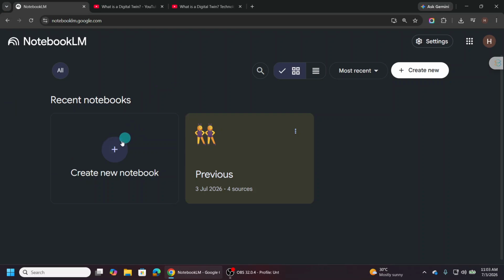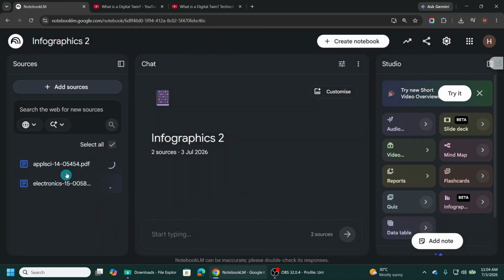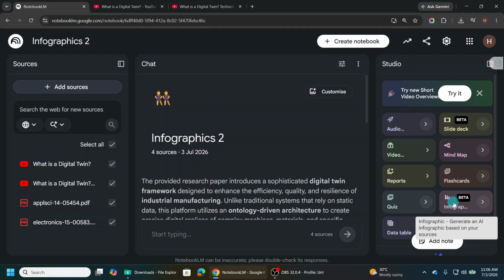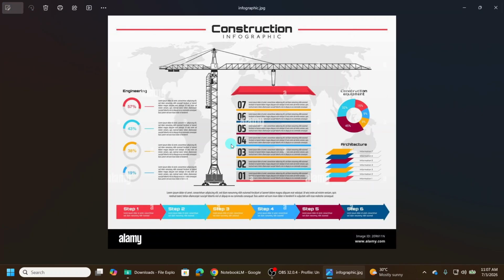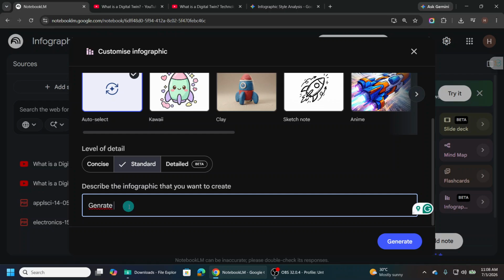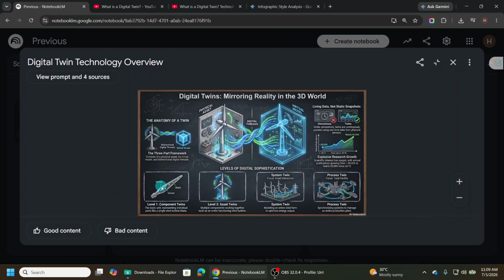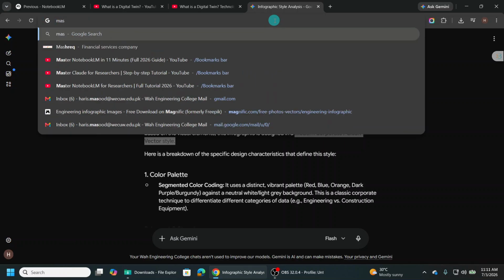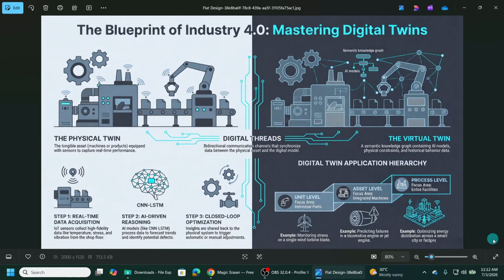Create Professional AI Infographics with Google NotebookLM | Students, Researchers & Educators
🚀 Create Stunning AI Infographics with Google NotebookLM | Complete Tutorial (Part 3)

Want to create professional AI-generated infographics for your assignments, research papers, presentations, technical reports, or educational content within minutes?

In Part 3 of our Google NotebookLM Tutorial Series, you'll learn how to generate visually appealing infographics with a single click and then take them to the next level using ChatGPT and a simple design workflow.

In this tutorial, you'll discover:
✅ How to generate AI infographics in Google NotebookLM
✅ Choosing between Concise, Standard, and Detailed modes
✅ How to use ChatGPT to identify and replicate infographic styles
✅ Prompt engineering for better infographic designs
✅ Remove the NotebookLM watermark using MagicEraser.org
✅ Tips to use AI-generated infographics effectively in academic and professional work

Whether you're a student, researcher, educator, engineer, faculty member, or content creator, this tutorial will help you produce visually compelling infographics in just a few minutes.

⏱️ Timestamps

00:00 Welcome & Introduction
00:42 Why Infographics Matter Today
01:45 Topic Selection – Digital Twins
02:18 Adding References in Google NotebookLM
03:10 Generating Your First Infographic
04:12 Concise vs Standard vs Detailed Modes
05:35 Improve Infographics Using ChatGPT
07:25 Copying Professional Design Styles
09:05 Remove NotebookLM Watermark (MagicEraser.org)
10:02 Best Practices for Using AI Infographics
10:40 Infographic Style Prompts & Final Remarks

🎨 Bonus: Infographic Style Ideas

Copy any of these styles into your NotebookLM prompt to generate more attractive infographics.

🎯 Modern Flat Design
🎯 Minimalist Corporate Style
🎯 Apple Keynote Style
🎯 Google Material Design
🎯 Microsoft Fluent Design
🎯 Clean Academic Research Poster Style
🎯 Scientific Journal Infographic
🎯 Isometric Technology Style
🎯 Glassmorphism Design
🎯 Dark Neon Cyberpunk Style
🎯 Timeline Infographic
🎯 Flowchart Style
🎯 Process Diagram Style
🎯 Comparison Infographic
🎯 Data Visualization Dashboard
🎯 Healthcare/Medical Infographic
🎯 Sustainability & ESG Style
🎯 Futuristic AI & Technology Style

Experiment with these styles and customize them according to your own topic.

📺 Google NotebookLM Series

Part 1 – Getting Started with Google NotebookLM
Part 2 – Create visually appealing slides
Part 3 – AI Infographics (This Video)